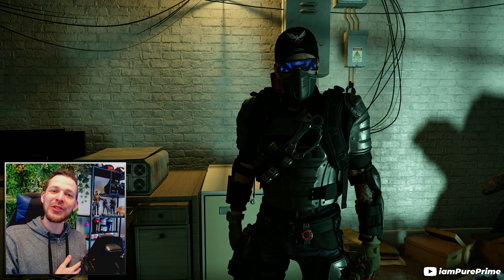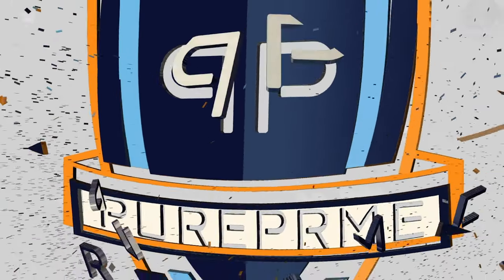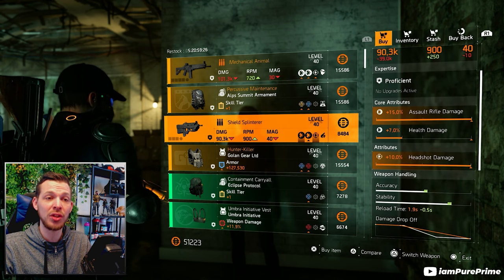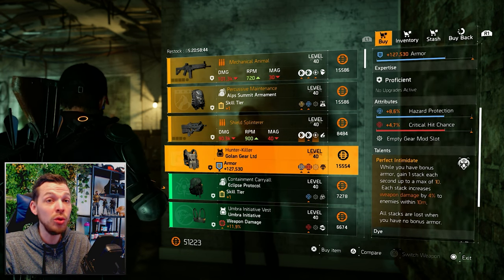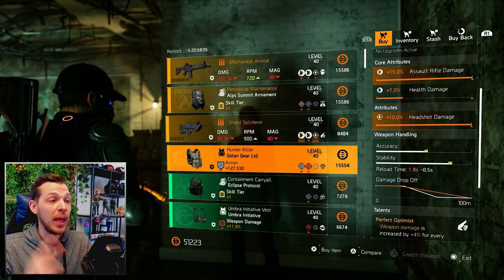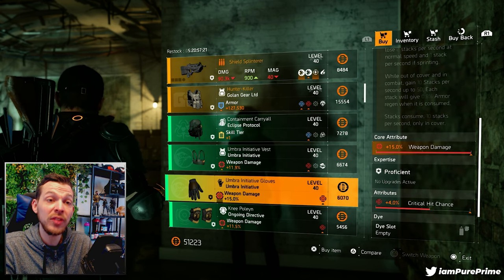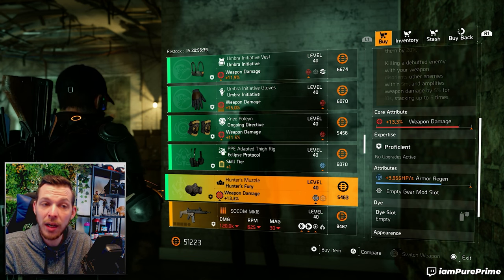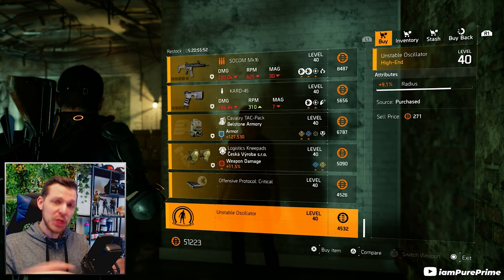Secret Gunrunner ~ Weekly Cassie Reset 3/6 | TheDivision2 | PurePrime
►Timestamps
00:00 - Intro
00:52 - Cassie Mendoza
04:48 - Outro